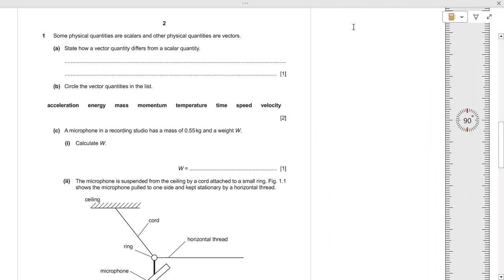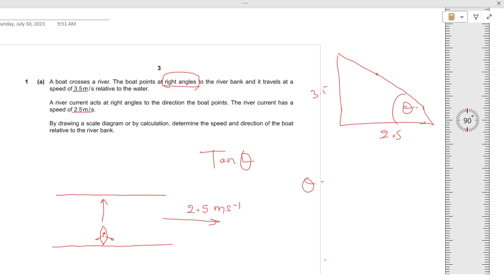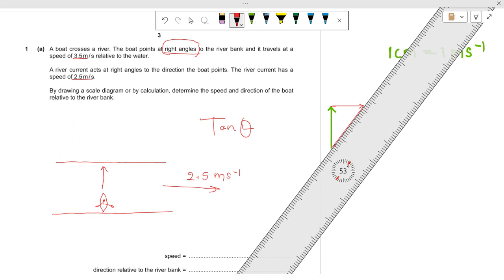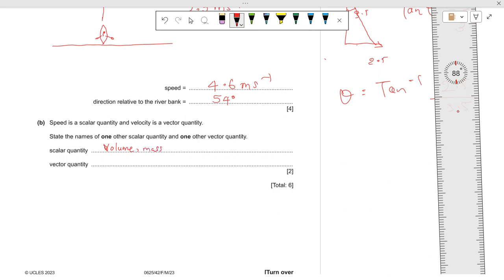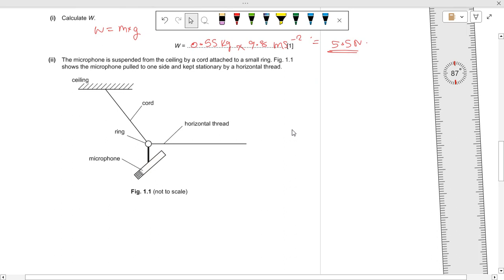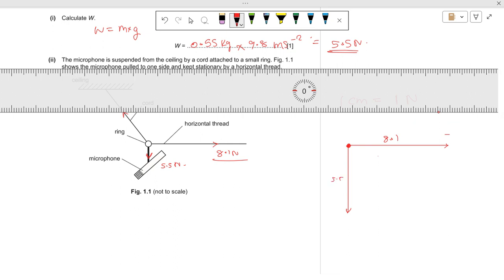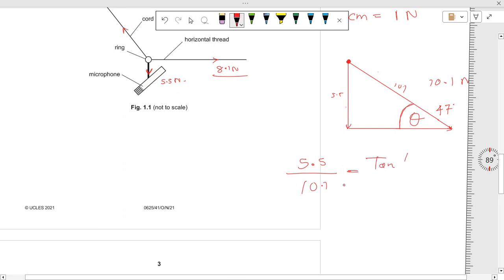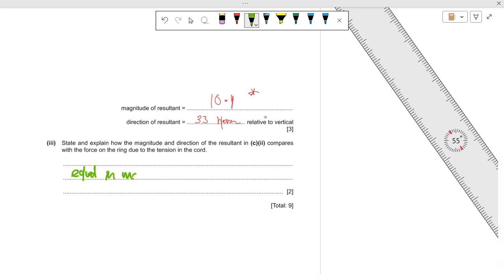IGCSE PHYSICS EXTENDED -VECTORS |PAST PAPER QUESTIONS FROM 2021 AND 2023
VECTOR ADDITION
TRIANGLE METHOD
GENERAL PHYSICS
PAST PAERS OF 2021 AND 2023